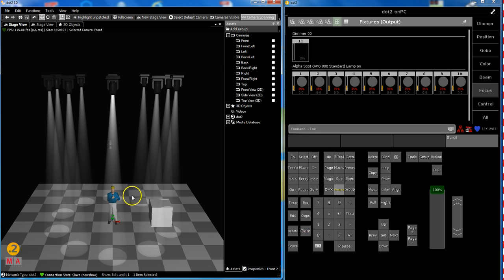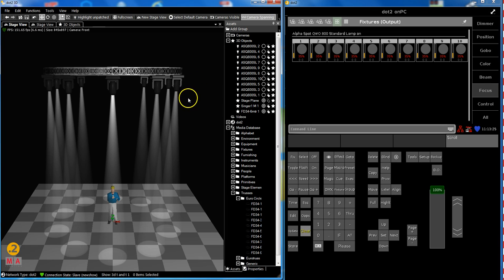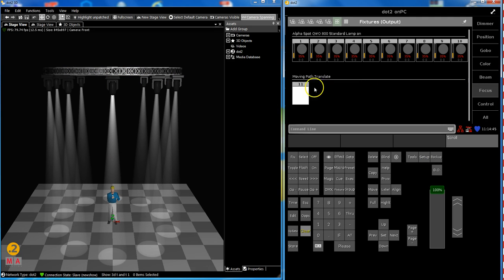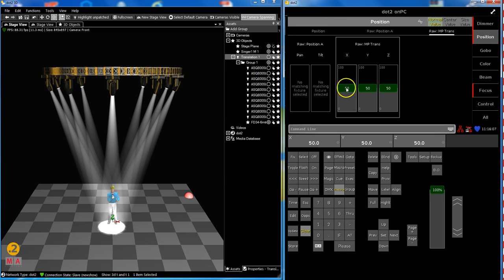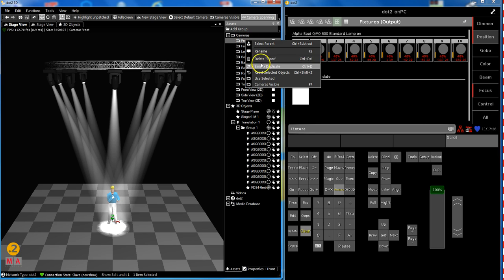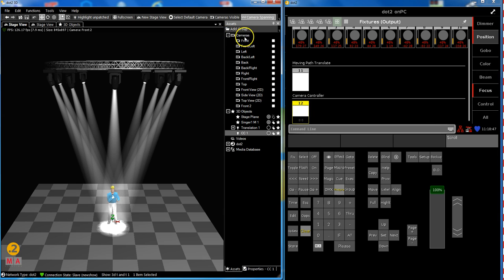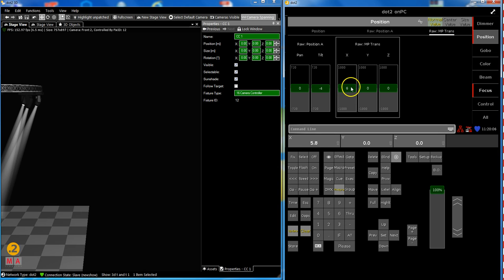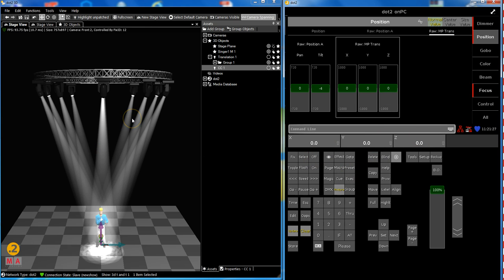dot2 | Tips+Tricks 3D Special [EN] | Part 3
The third clip about dot2 3D shows tools to put objects onto moving pathes to move them during a show. Also we give tips about putting textures like video clips or pics onto objects.